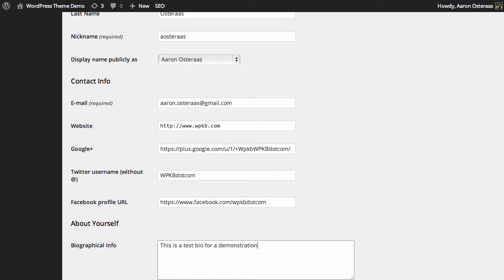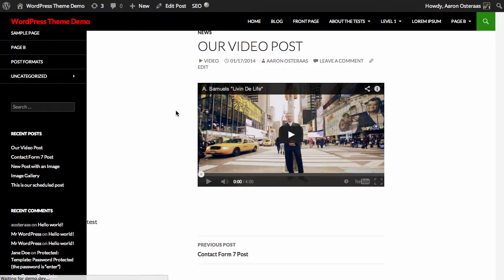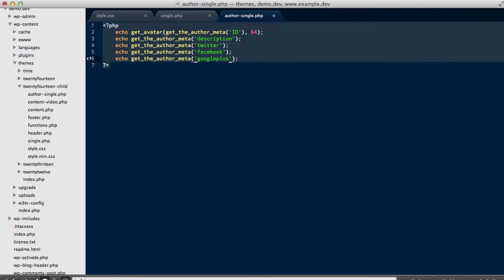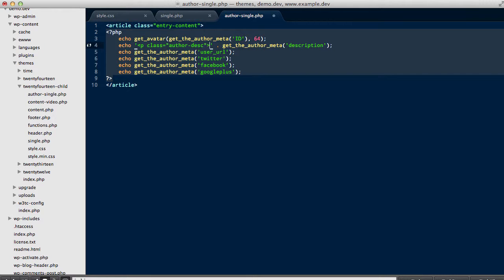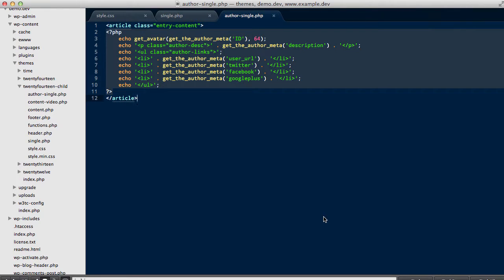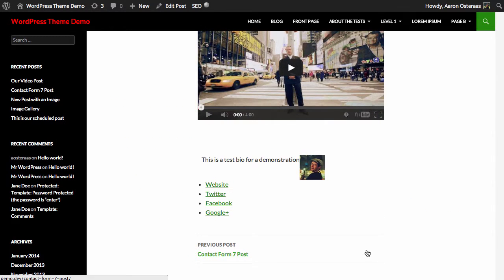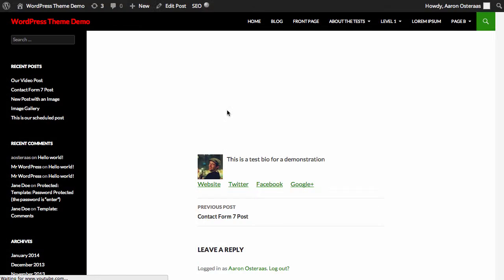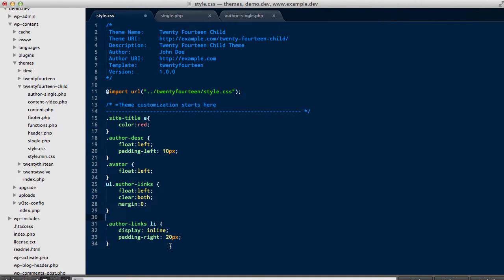How to Add an Author Byline to the TwentyFourteen Theme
In this tutorial we're going to show you how to easily add an author byline to the TwentyFourteen WordPress Theme.